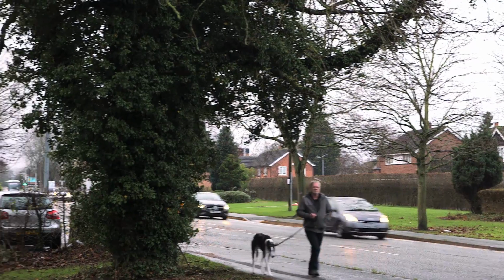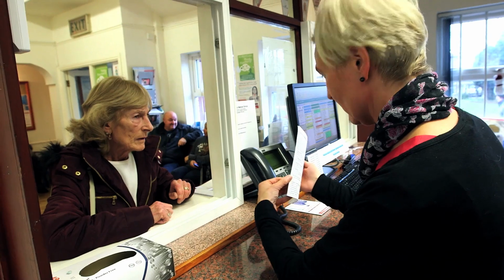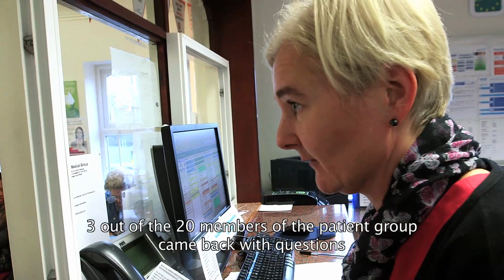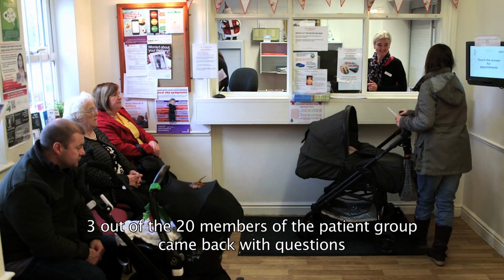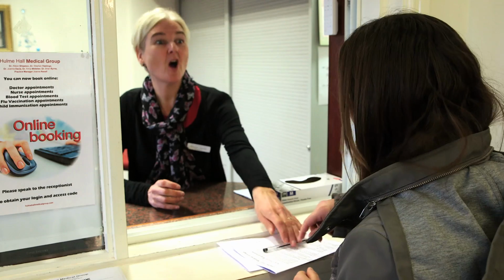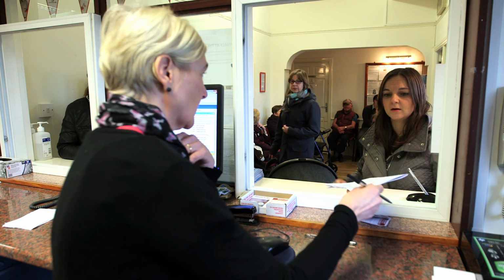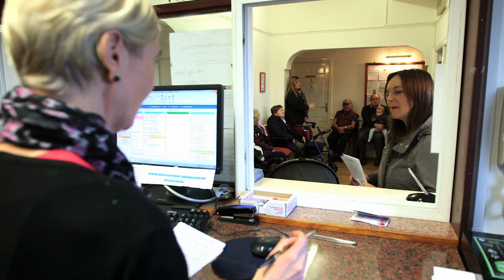Patient Online: Q&A with GP Steve Hastings about online record access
Steve Hastings is one of the partner GPs at Hulme Hall Medical Group in Handforth (Manchester). He talks about the benefits of online record access, the impact it has had on the practice and how it has improved their record keeping.

This video is subtitled. Please click the second icon on the right-hand side video toolbar.